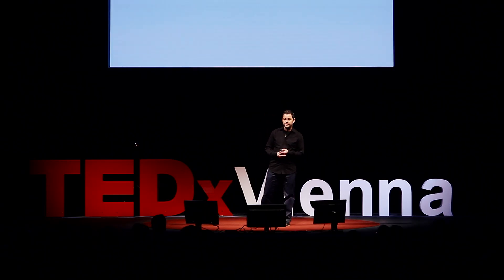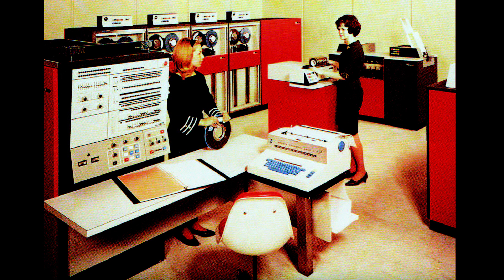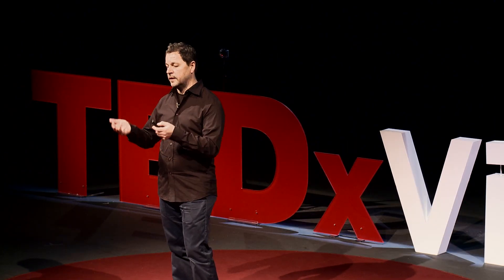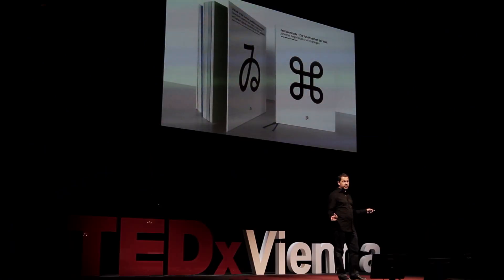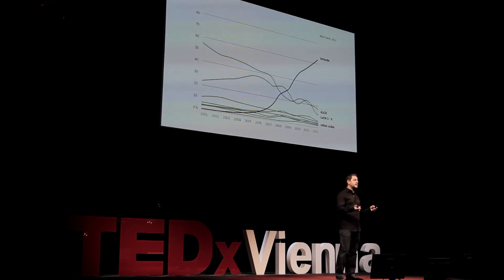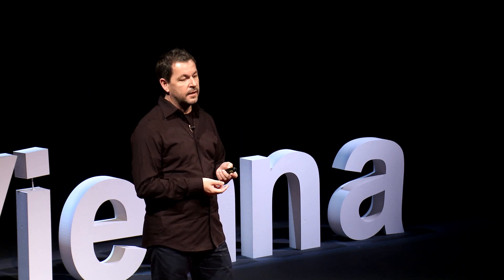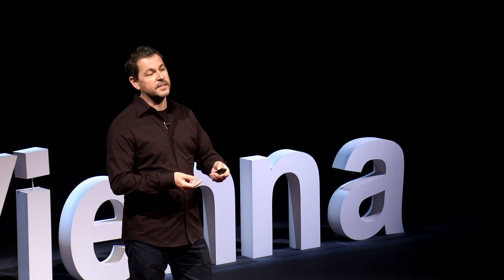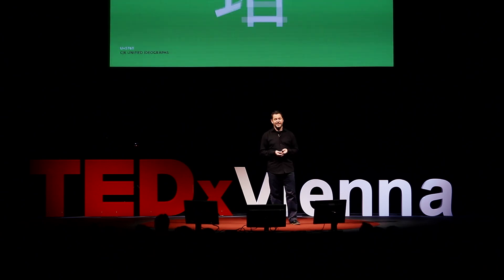Decode unicode - the world's writing systems: Johannes Bergerhausen at TEDxVienna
Prof. Johannes Bergerhausen born 1965 in Bonn, Germany, studied Communication Design at the University of Applied Sciences in Düsseldorf. From 1993 to 2000, he lived and worked as a designer in Paris. First he collaborated with the Founders of Grapus, Gérard Paris-Clavel and Pierre Bernard, then he founded his own office. In 1998 he was awarded a grant from the French Centre National des Arts Plastiques for a typographic research project on the ASCII-Code.
He returned to Germany in 2000 and, since 2002, is Professor of Typography and Book Design at the University of Applied Sciences in Mainz. Lectures in Amiens, Beirut, Berlin, Brussels, Dubai, Frankfurt, London, Malta, Paris, Prague, Rotterdam, San Francisco, Sofia, Weimar. Since 2004, he is working on the decodeunicode.org project, supported by the German Federal Ministry of Education and Research, which went online in 2005. Semester of research 2007 in Paris. He received many design awards like RedDot, Type Directors Club of New York, ADC, iF, Best German Books and more.
In 2011, together with Siri Poarangan, he published »decodeunicode — Die Schriftzeichen der Welt«, a repertoire of the world's 109,242 digital characters. In 2012, he was awarded with the Designpreis in Gold of the Federal Republic of Germany. He is currently working on a digital cuneiform font.

November 2, 2013 at Volkstheater Wien, Vienna, Austria.